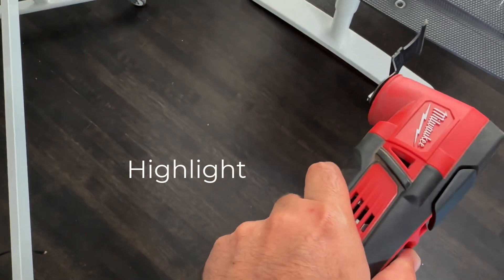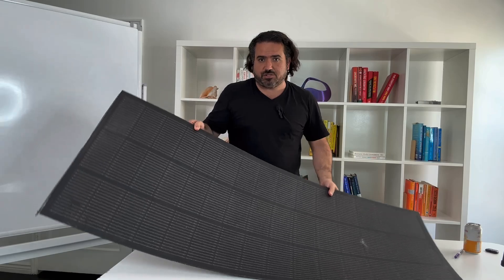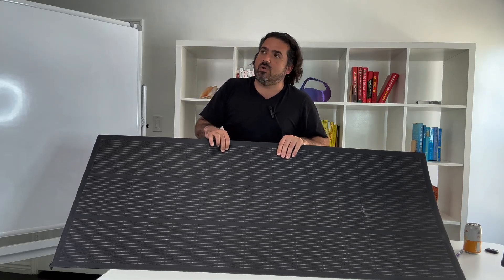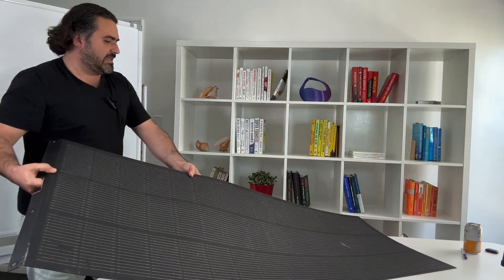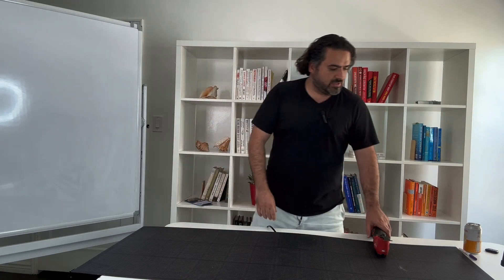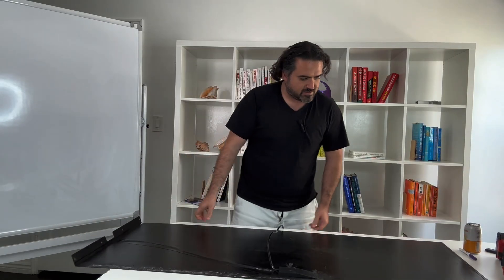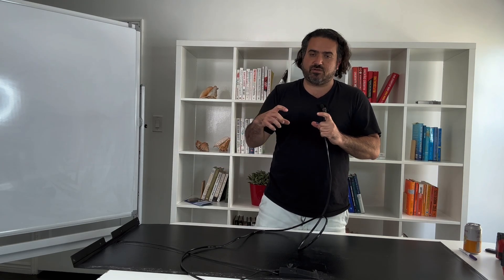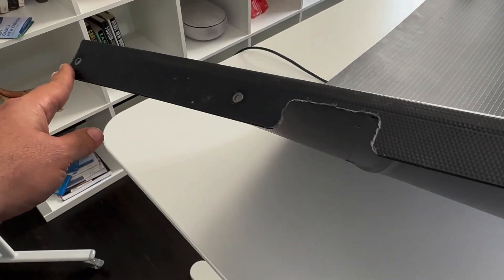DartSolar's custom made solar panels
Highlights of the solar panels that are used on a DartSolar